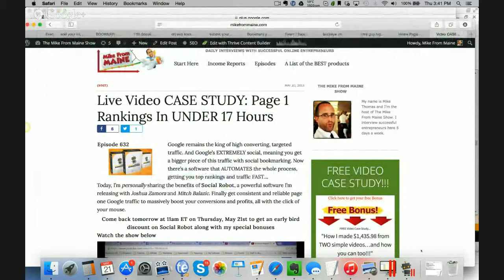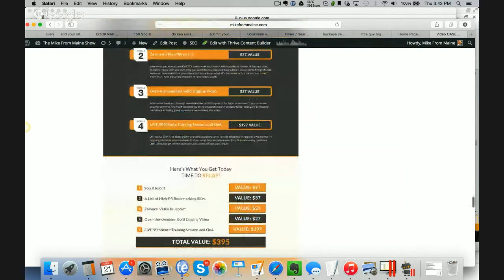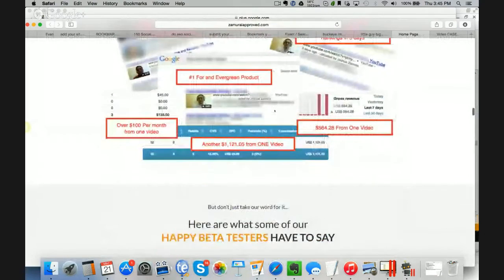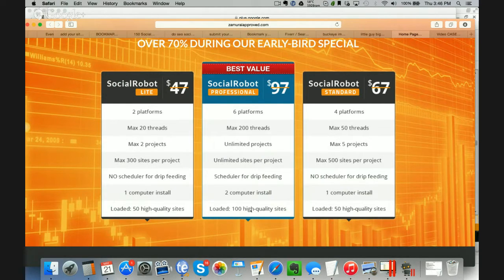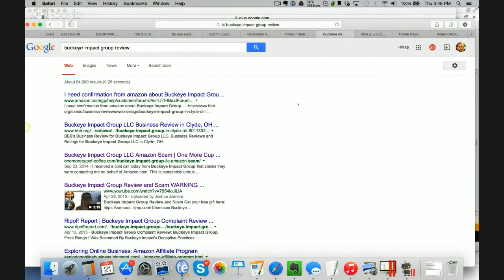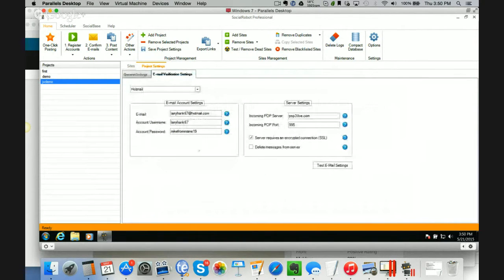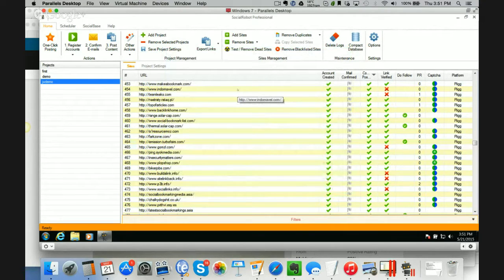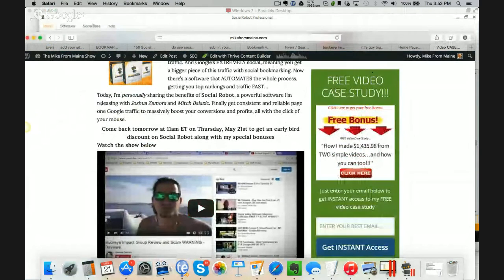Social Robot review - My newest software!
Social Robot review
Social Robot is a software that will help you to rank your videos in Google.

Social Robot review
Social Robot reviews
Social Robot bonus